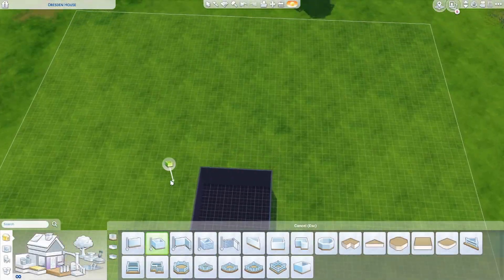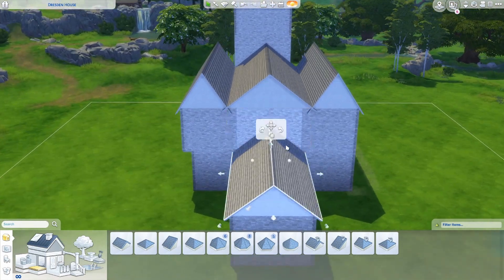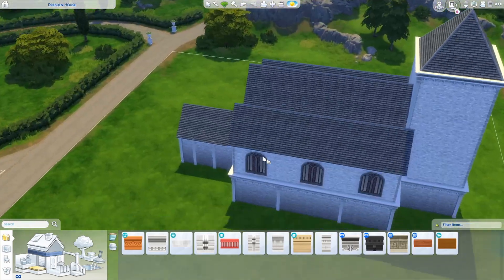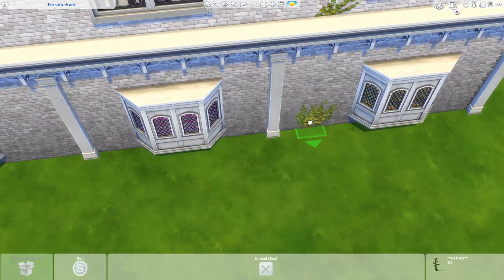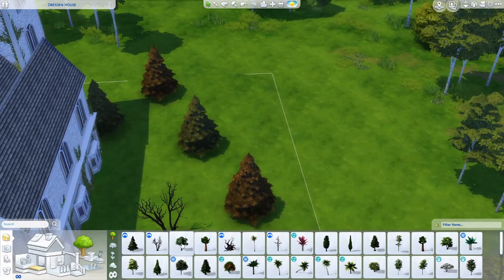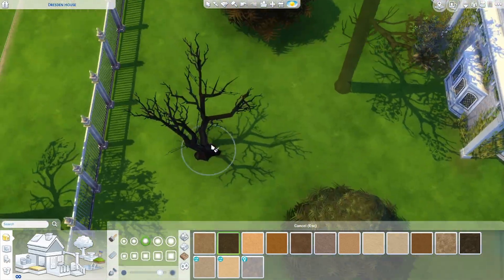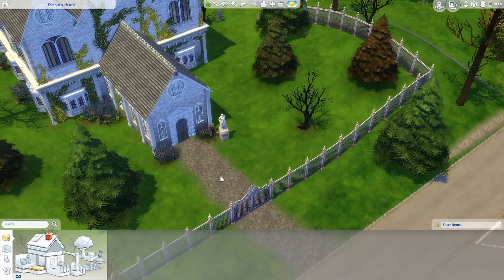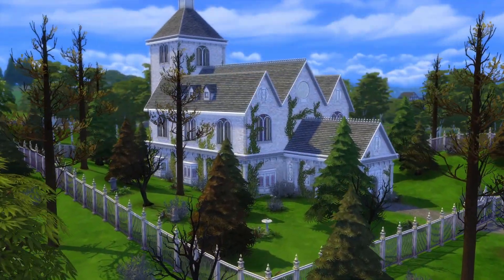Overgrown/abandoned church, Speed build (Part 1) - Sims 4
In today's speed build I start working on a abandoned, overgrown church & graveyard build in the Sims 4. In this first part, I work on the exterior shell construction, as well as the surrouding landscape - with some chilled commentary and another special thank you:

I want to say a massive thank you yet again, as we have reached 700 subscribers! It's another incredible milestone, that I can't believe we have achieved - thank you all so much.

[Part 2] -

If you want to view, download or play with any of my builds, find me on the Sims 4 gallery by searching for MissCharlottie.

I hope you guys enjoy the video, and let me know what videos you would like to see next.